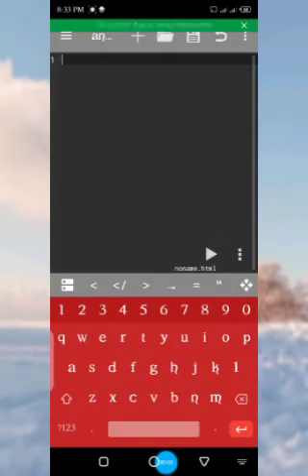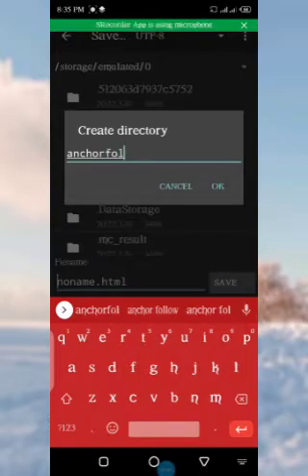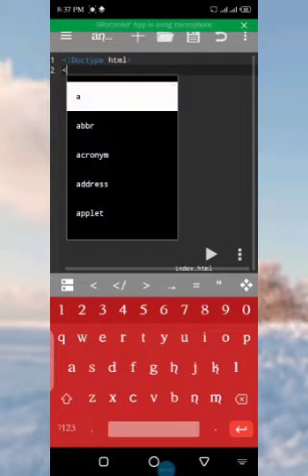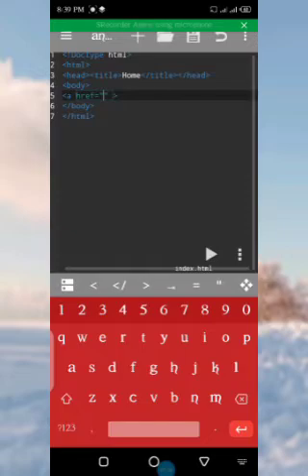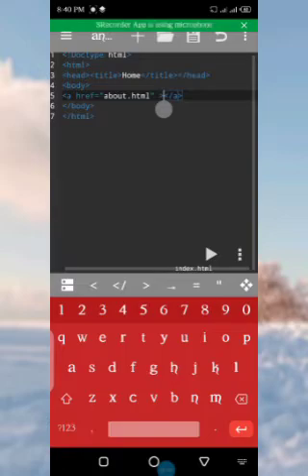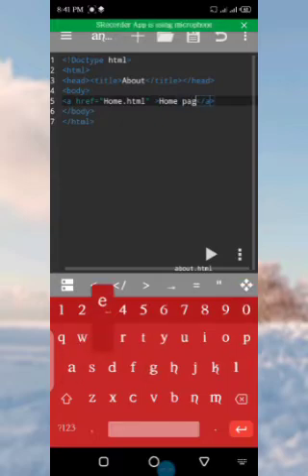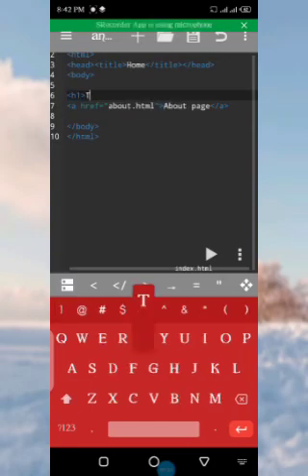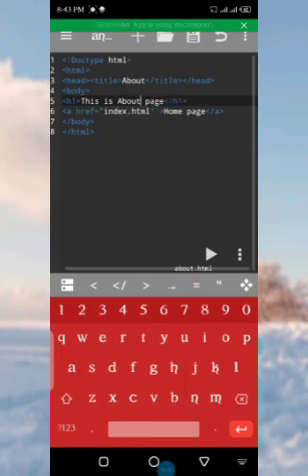how to use link tag from your mobile phone using Android an writer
this is step by step on how to use an writer to write html create folder